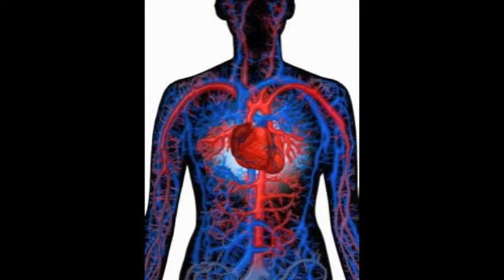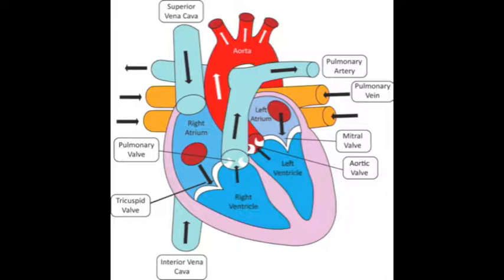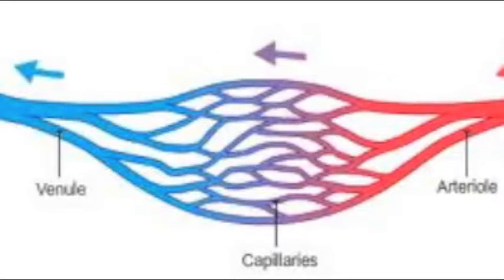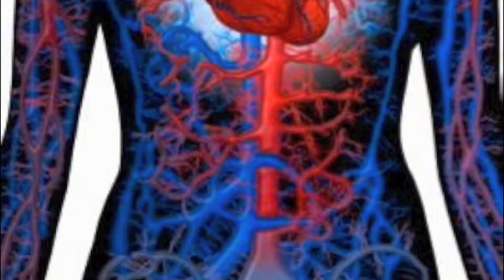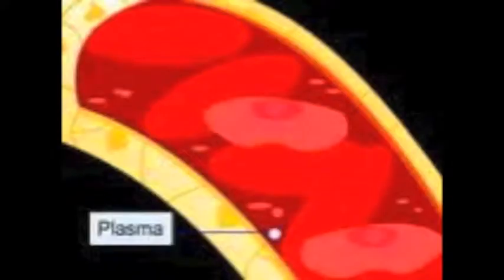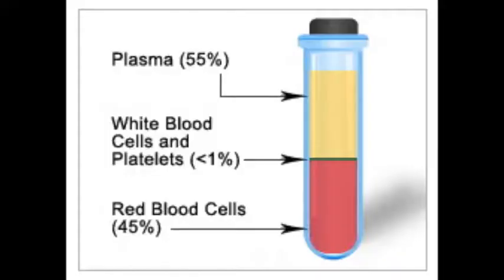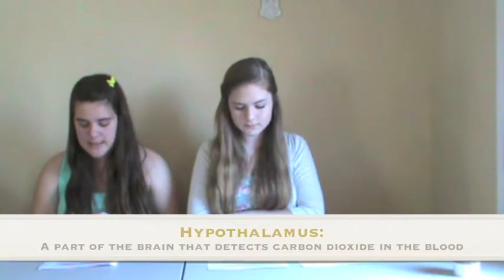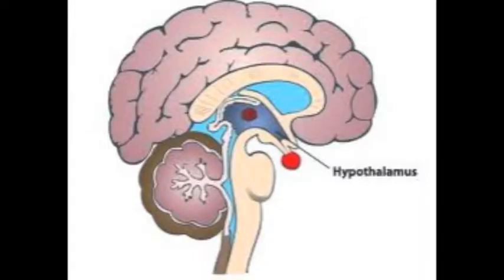The Cardiovascular System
The Circulatory System explained- main functions, components, interactions with other systems, and disease that affect it